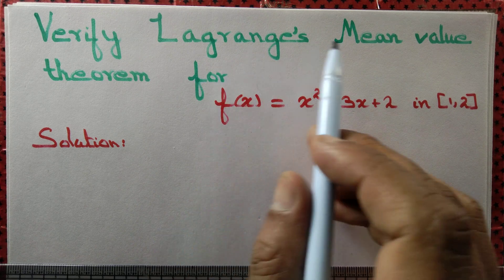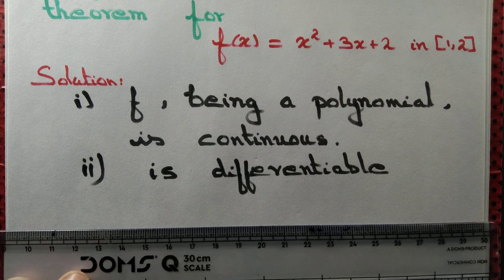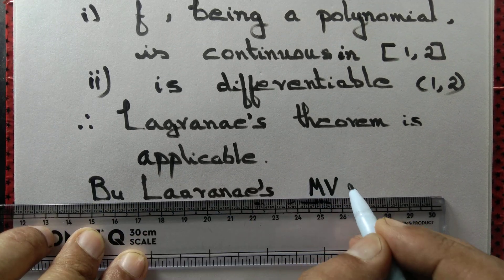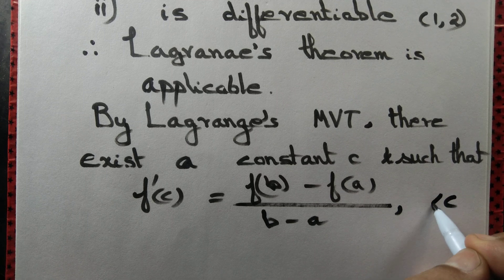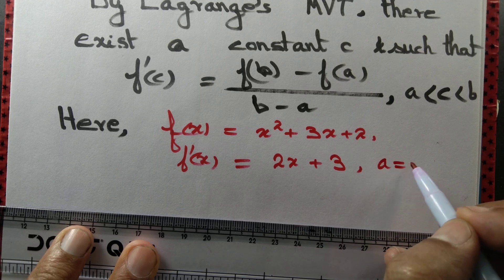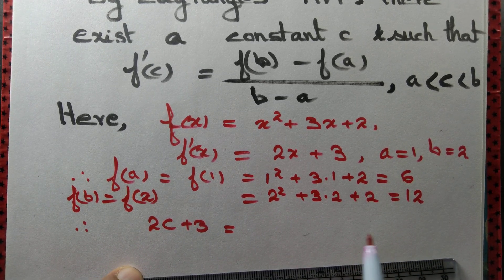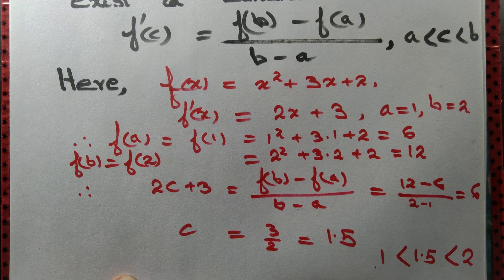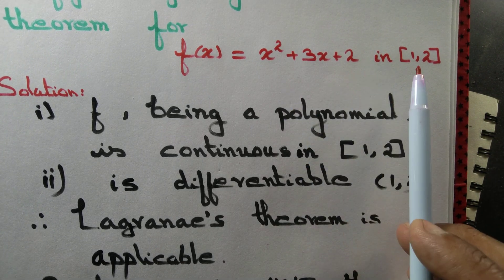Verify Lagrange's mean value theorem for f(x)=x^2+3x+2 on [1,2]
We verify Lagrange's mean value theorem for f(x)=x^2+3x+2 on [1,2]